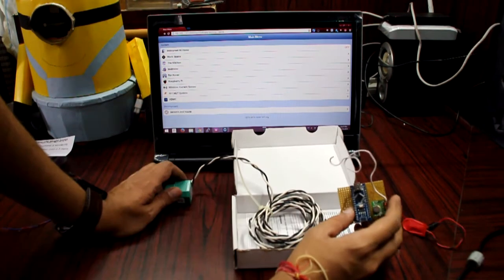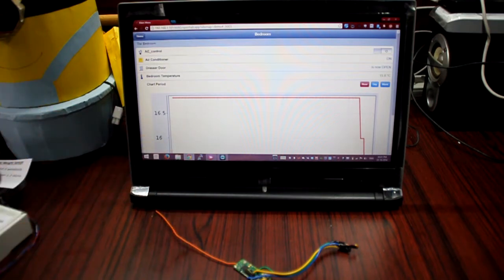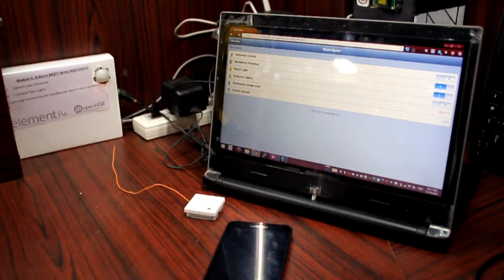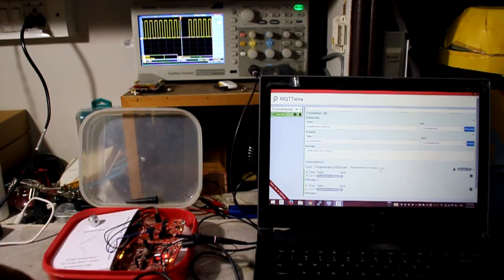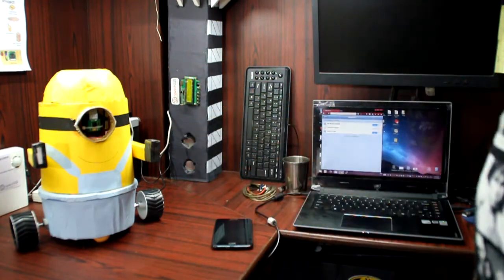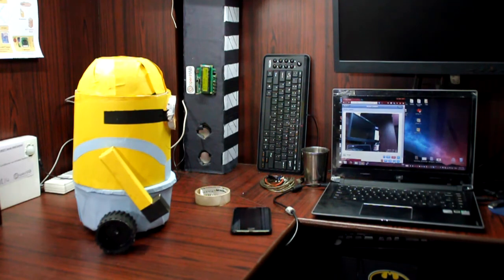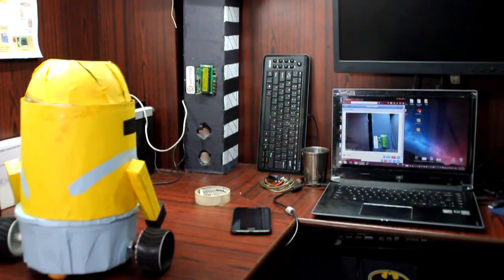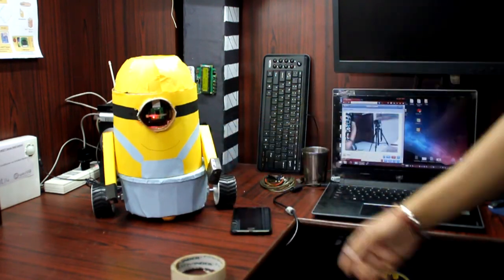The "Forget What?" Project Demo part 2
Second part of the Demo Video for the "Forget What?" Project